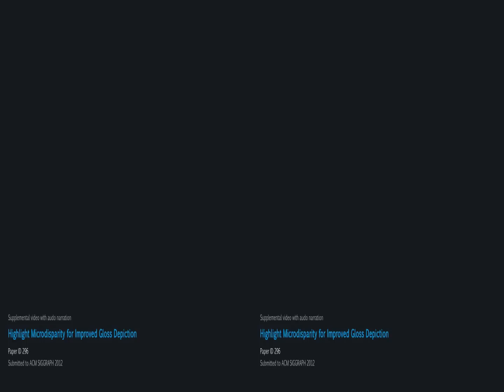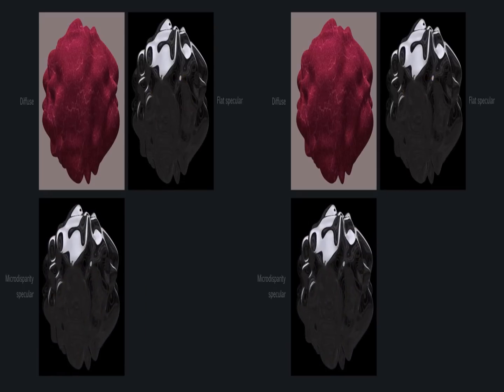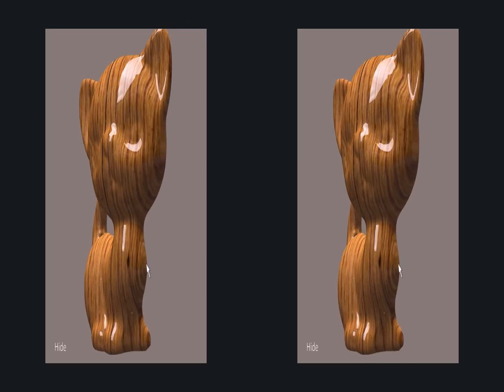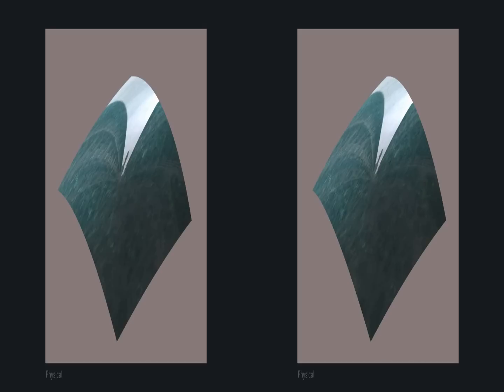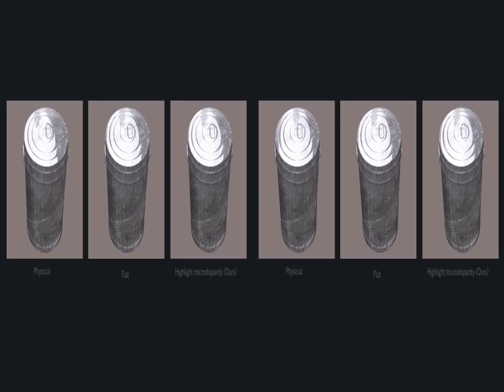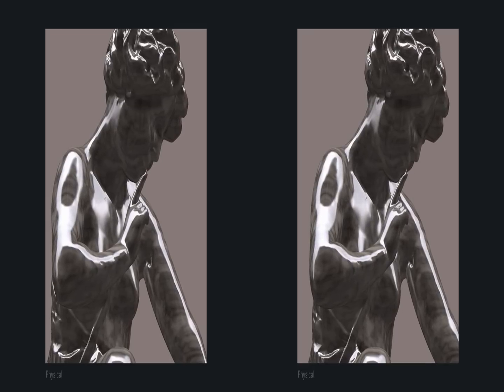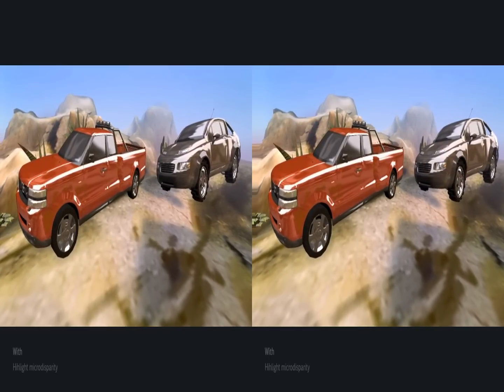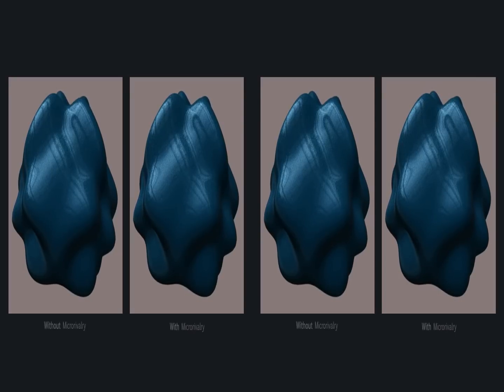Highlight Microdisparity for Improved Gloss Depiction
Human stereo perception of glossy materials is substantially different from the perception of diffuse surfaces: A single point on a diffuse object appears the same for both eyes, whereas it appears different to both eyes on a specular object. As highlights are blurry reflections of light sources they have depth themselves, which is different from the depth of the reflecting surface. We call this difference in depth impression the "highlight disparity". Due to artistic motivation, for technical reasons, or because of incomplete data, highlights often have to be depicted on-surface, without any disparity. However, it has been shown that a lack of disparity decreases the perceived glossiness and authenticity of a material. To remedy this contradiction, our work introduces a technique for depiction of glossy materials, which improves over simple on-surface highlights, and avoids the problems of physical highlights. Our technique is computationally simple, can be easily integrated in an existing (GPU) shading system, and allows for local and interactive artistic control.